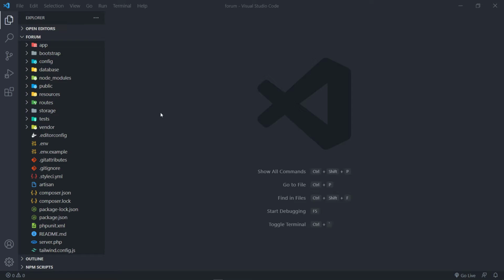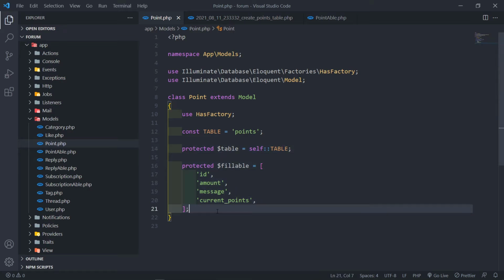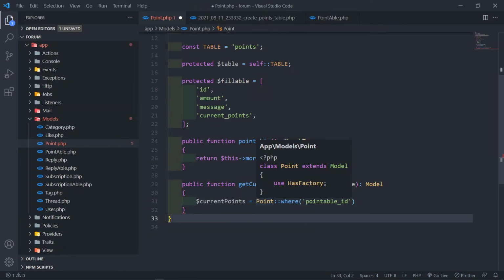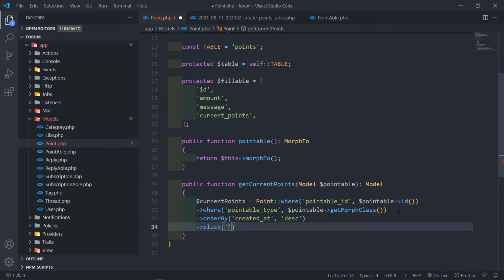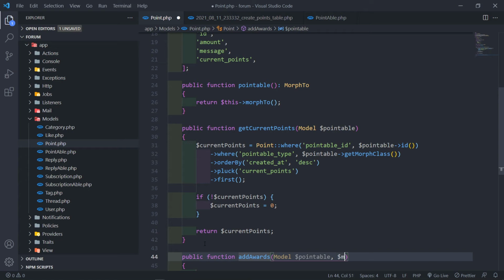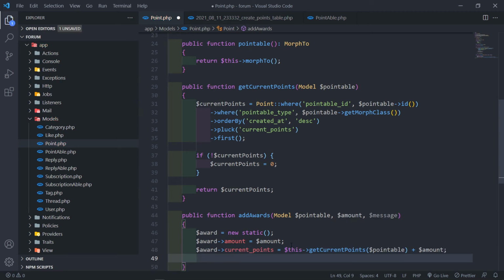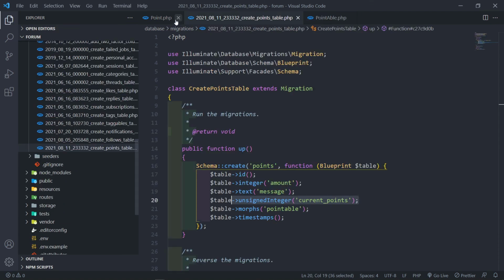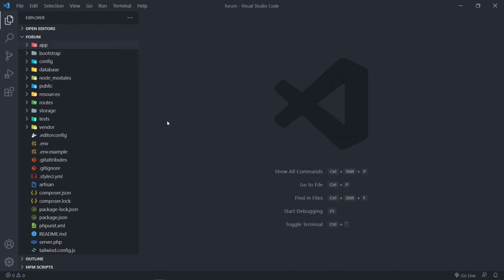Create a forum with Laravel 8 | Awards/Points to users: models setup | Part 82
In this lesson, we will update our Point Model and PointAble interface

Timestamps:
0:00 Introduction and Setup
0:23 Setup our Point model
10:32 Setup our Pointable Interface